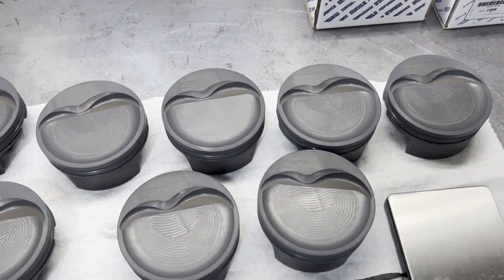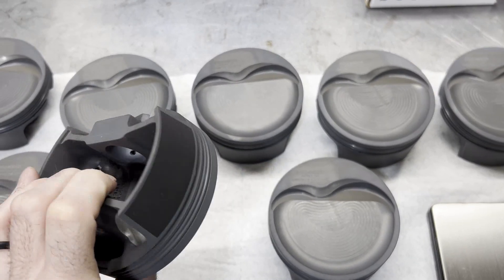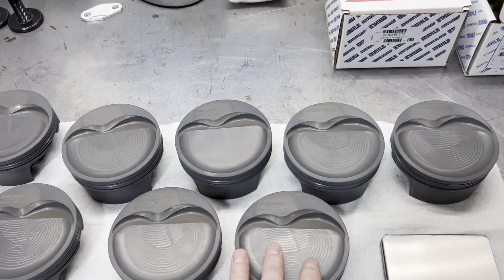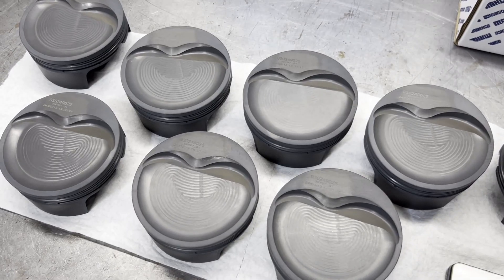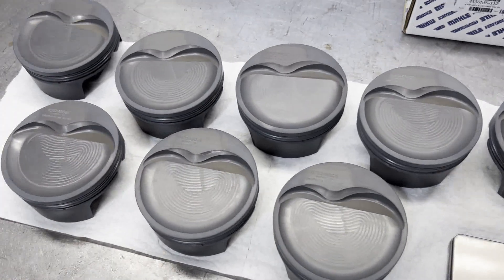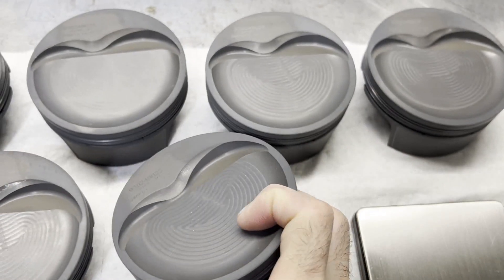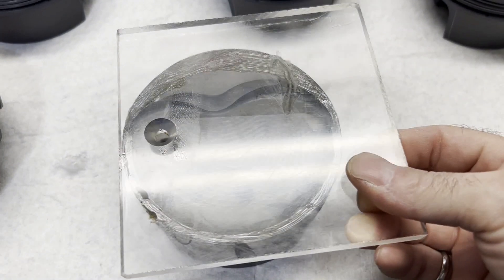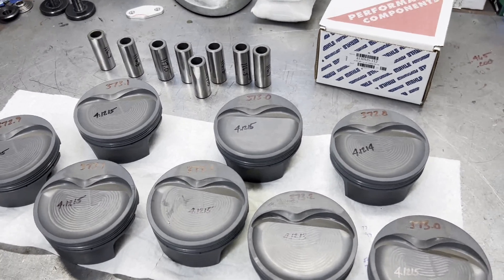Lykins Motorsports Another Ford 363, Mahle Piston Overview...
Going over the pistons/rings for Mr. Ron's 363 SBF...